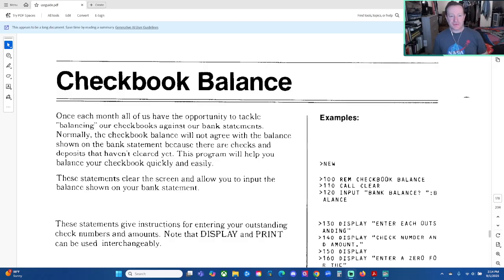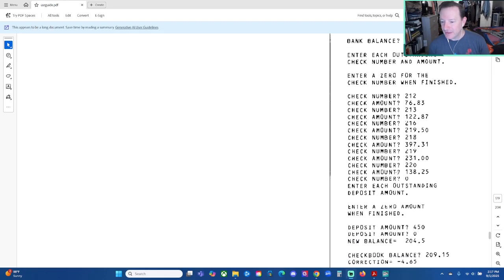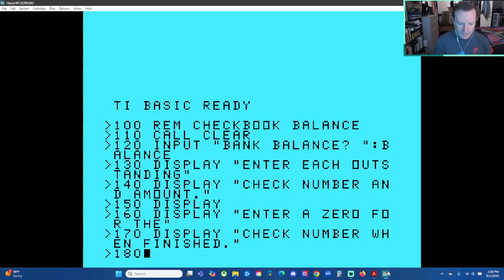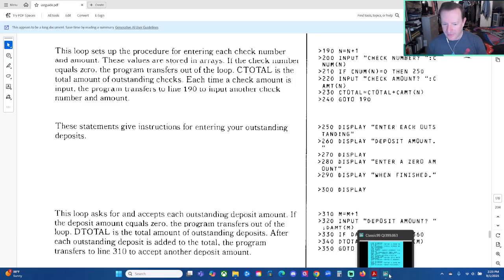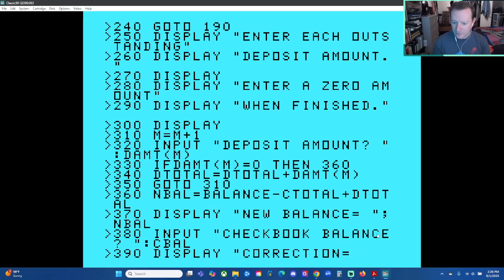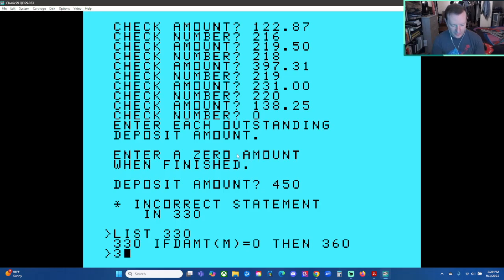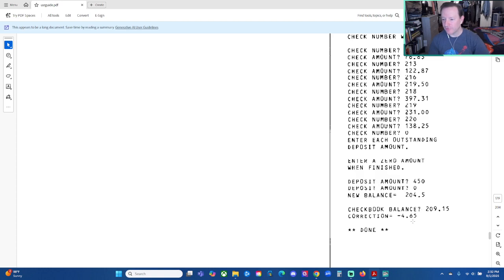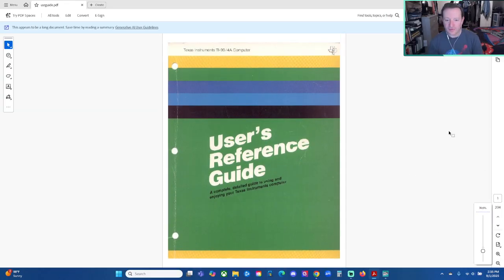Checkbook Balance: TI-99/4A User's Reference Guide Type-In Programs